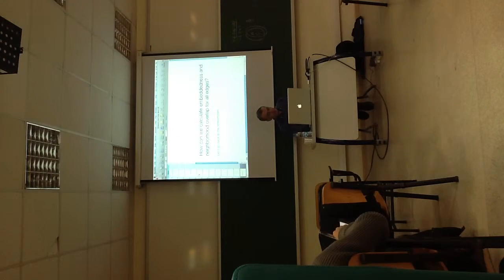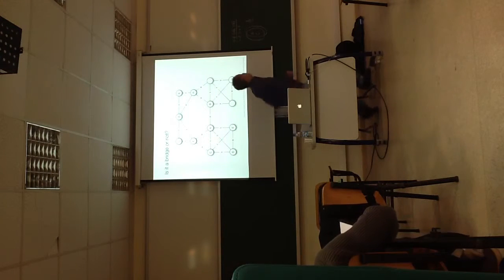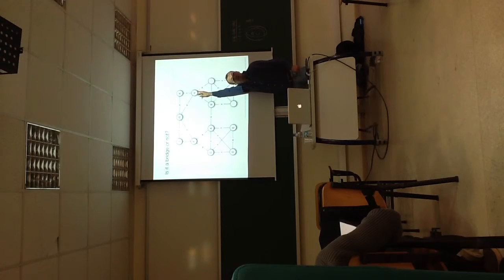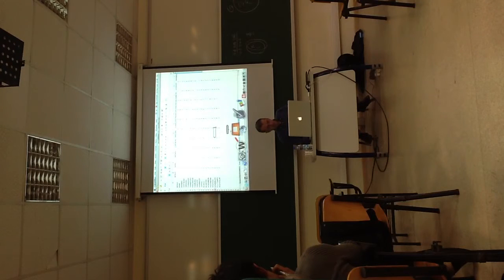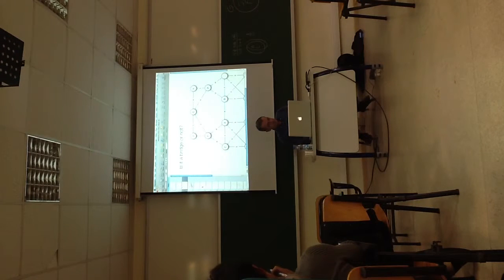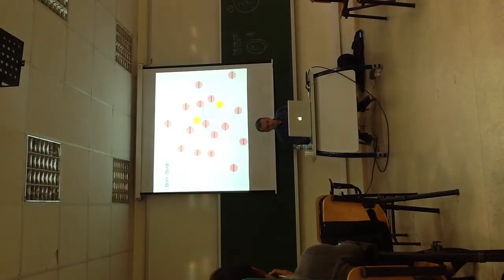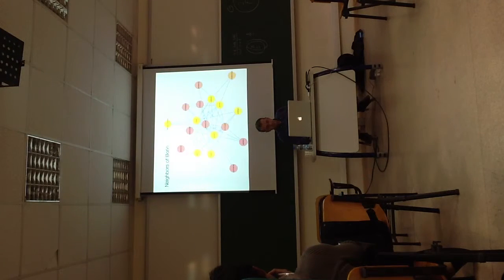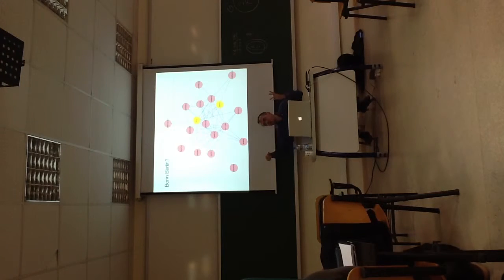Networks and Cities Lecture Week 6 Video 2